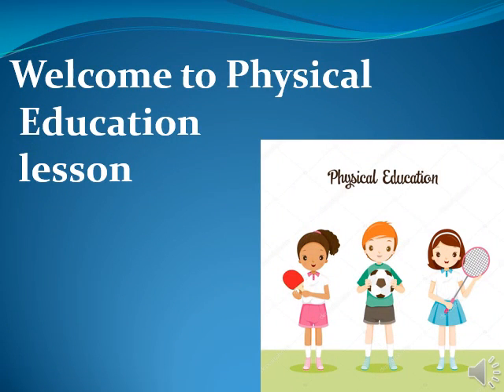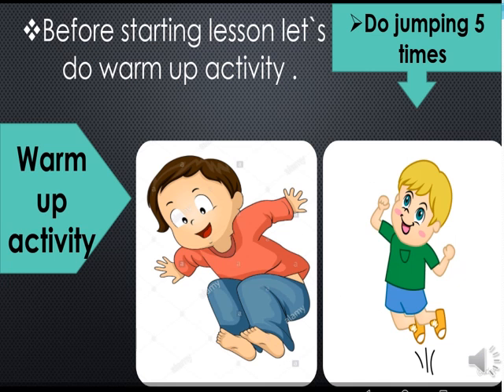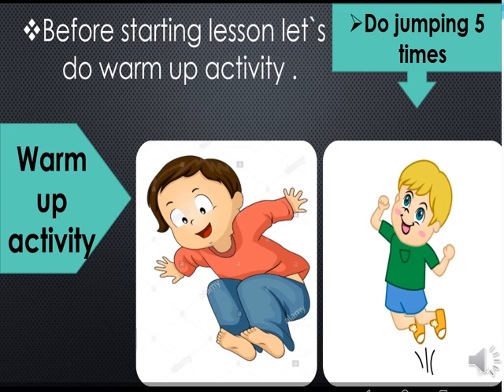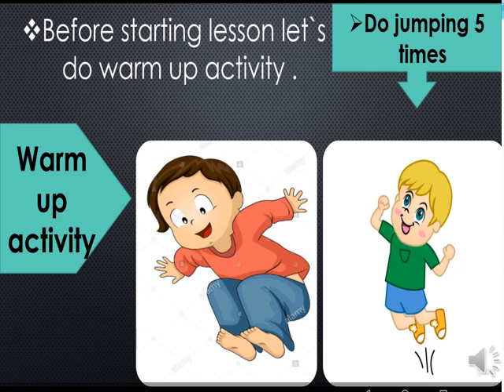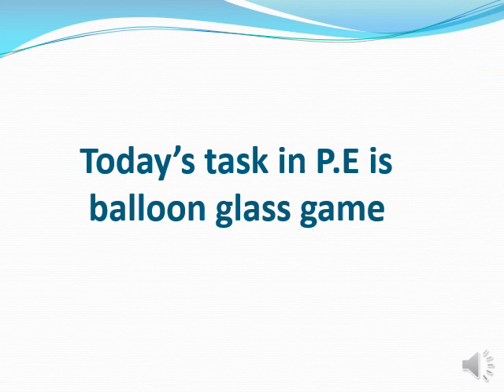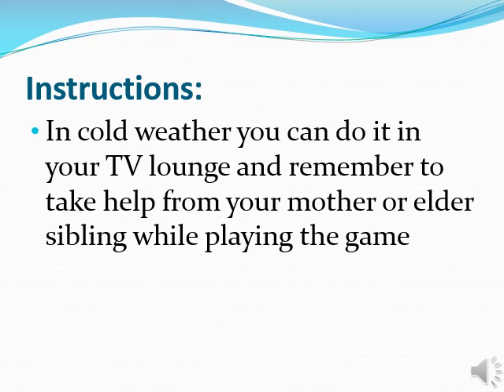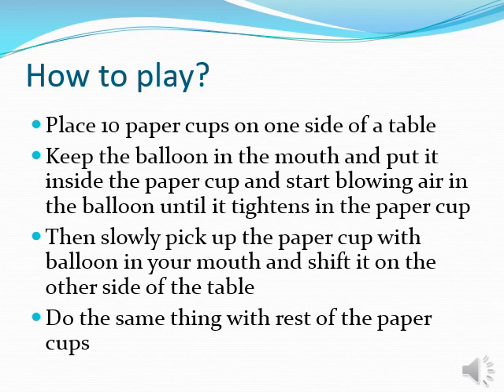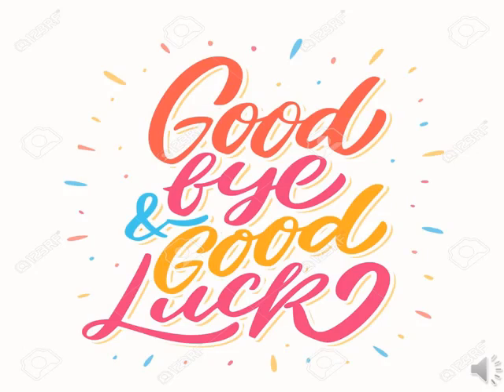Pre nursery/Nursery and Kg P.E lesson no 14: balloon glass game.